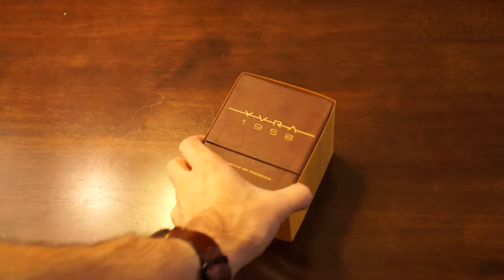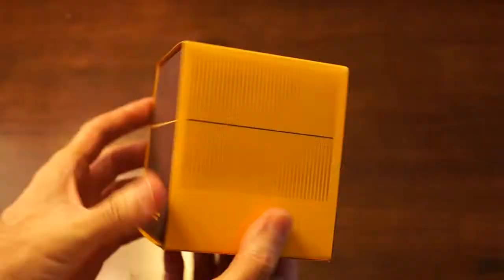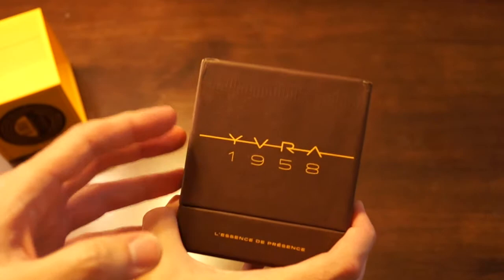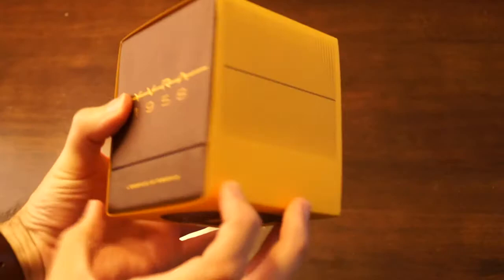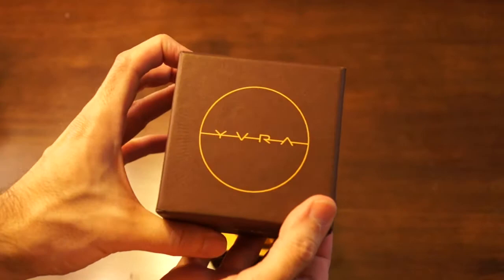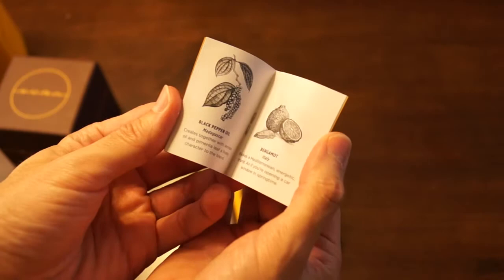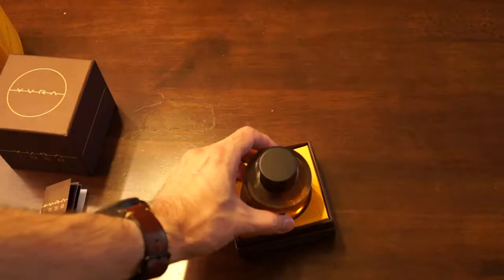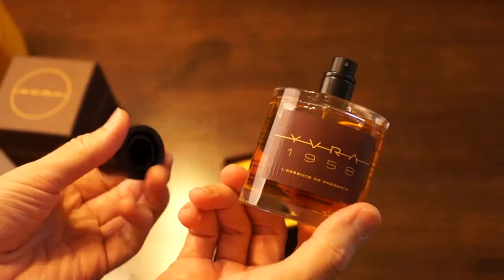YVRA 1958 L'Essence De Presence Unboxing!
Unboxing of YVRA 1958's newest scent, L'Essence de Presence.